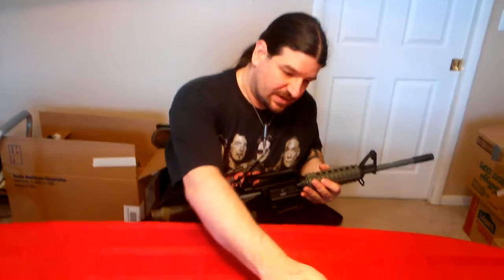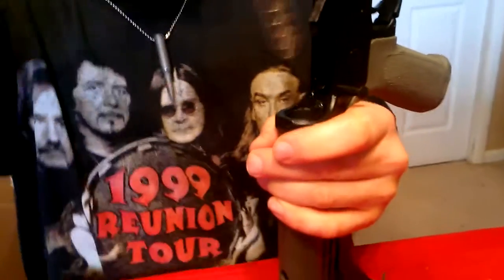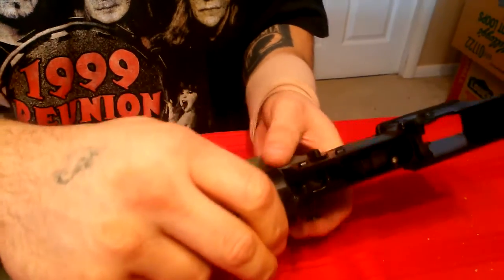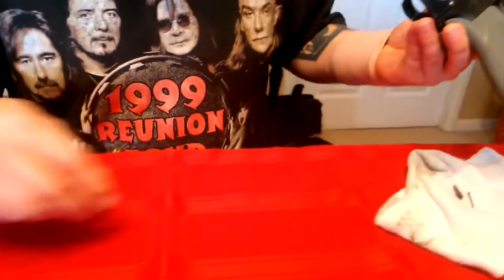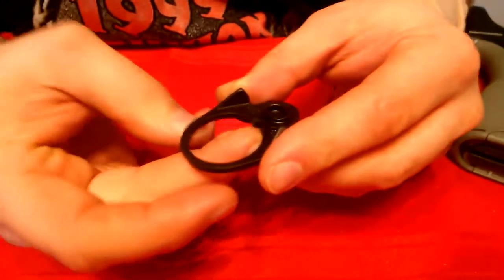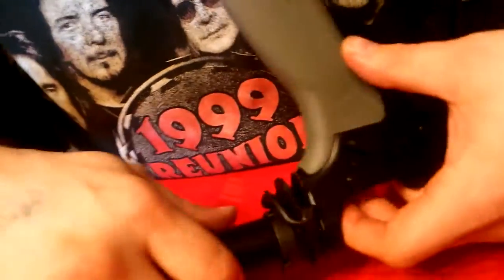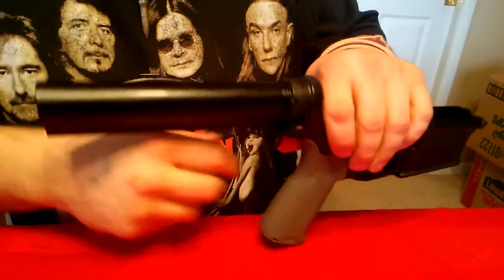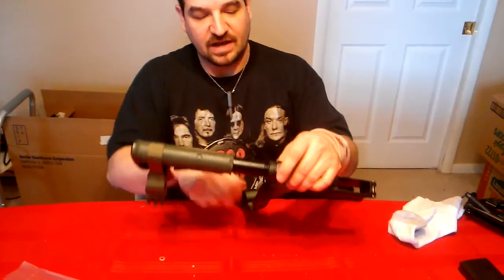Magpul ASAP Sling Mount Plate Install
Installing an ASAP sling plate on an AR-15. It's simple to do so don't be afraid. Let me show you how!

ALWAYS follow the four gun safety rules:
1) Treat every gun as if it is loaded.
2) Never point the muzzle at anything you do not wish to destroy.
3) Keep your finger off the trigger until your sights are on target and you are ready to shoot.
4) Always know your target and what is behind it.